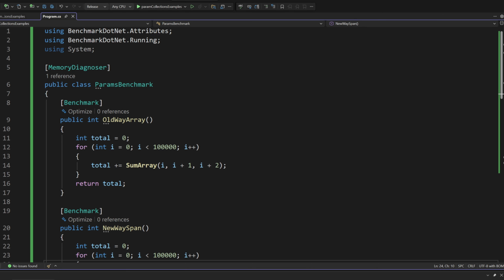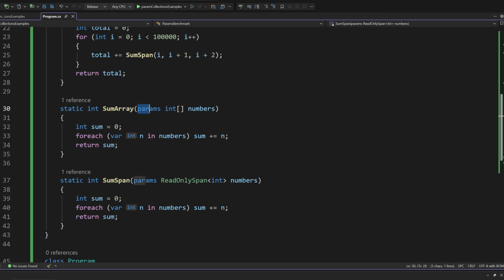params VS Span | Quick Way to Improve Your C# Code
Master C# 13 params collections—the zero-allocation feature that
performs 50x faster than traditional array params.